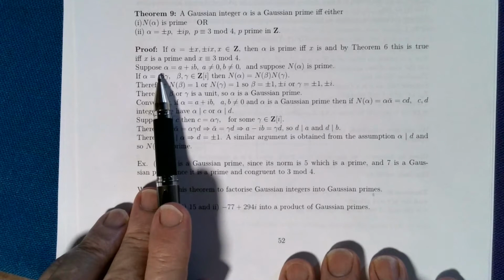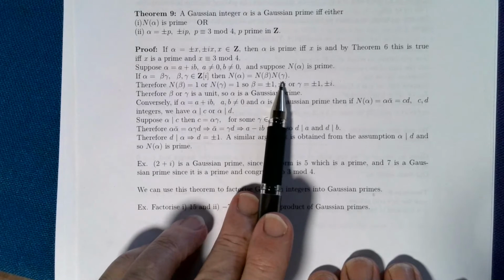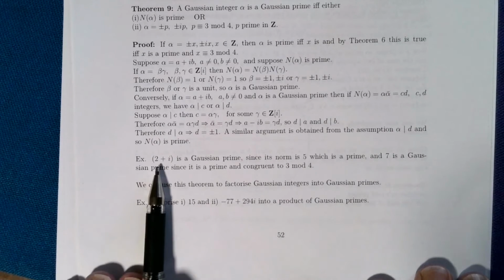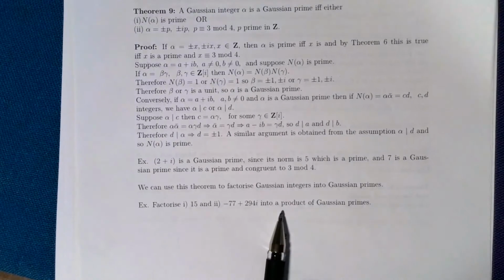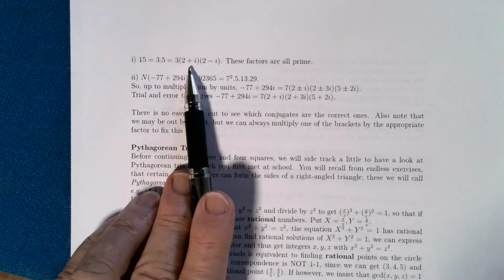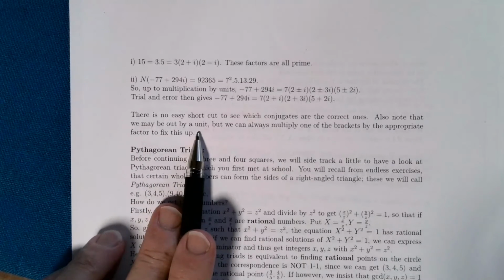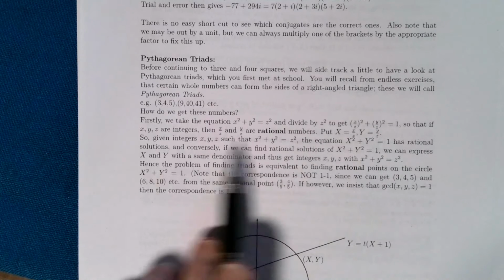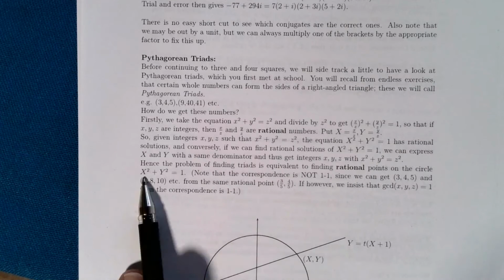Sums of Squares and Gaussian Integers: Part 3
More on Gaussian primes and factoring in the Gaussian integers. Pythagorean Triples.